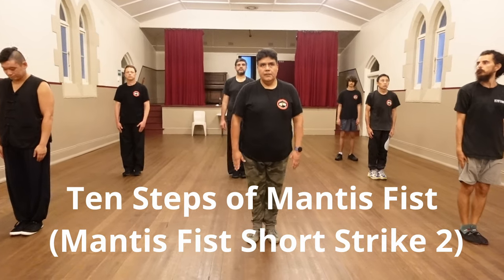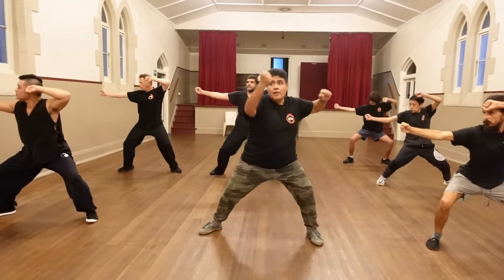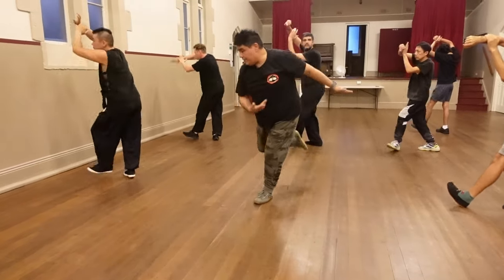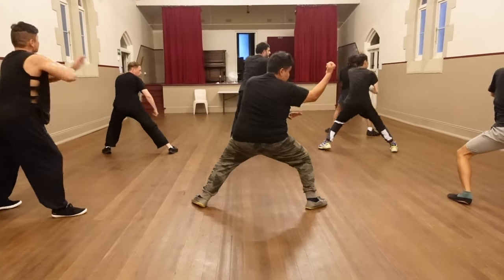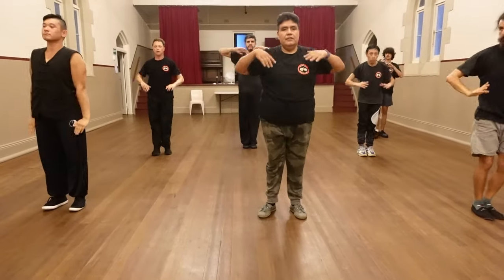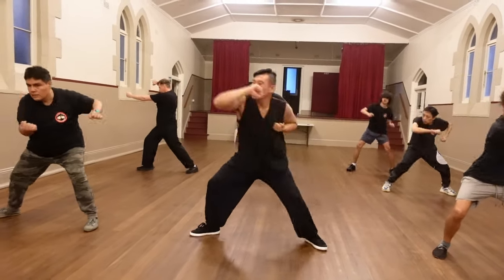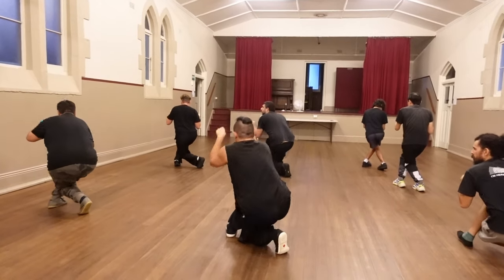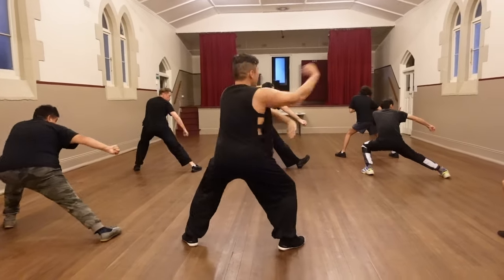Mastering the Mantis Fist: Unveiling the Ten Steps of Mantis Fist Short Strike 2 七星螳螂拳短套路---短打二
In this video, we delve into the intricate world of Mantis Fist Kung Fu, focusing on the Ten Steps of Mantis Fist Short Strike 2. This form, a cornerstone of the Mantis Fist family, is both basic and crucial, embodying the essence of this ancient martial art. Our expert instructor will guide you through each step, breaking down the movements and explaining their significance. Whether you're a beginner or an experienced practitioner, this video offers valuable insights and techniques to enhance your understanding and mastery of Mantis Fist Kung Fu. Join us on this journey as we explore the artistry and power of the Mantis Fist.
Join us on an extraordinary journey into the world of martial arts as we delve into the captivating realm of Praying Mantis Kung Fu. In this exhilarating YouTube video, renowned Master Yunkuo Wang, a true maestro of martial arts, unveils the secrets of this ancient Chinese combat style. Immerse yourself in the artistry of the Praying Mantis form, renowned for its lightning-fast strikes, intricate footwork, and deceptive techniques. Master Wang's expertise and passionate teaching style will empower you to harness your inner strength, cultivate agility, and develop razor-sharp reflexes. Whether you're a beginner or an experienced martial artist, this video will guide you through fundamental techniques, training drills, and strategies to master the dynamic art of Praying Mantis Kung Fu. Discover the wisdom of this martial tradition and unlock the extraordinary potential within you.
also Kungfu Republic, a martial arts school, a Chinese Kung Fu / Wushu training school based in Singapore

This training is taught by Shifu Daniel Yunkuo Wang.
Shifu Daniel Wang is the 38th generational lineage holder of Tai Yi Tai Chi, see videos

Chinese Kung Fu (Wushu) training lessons in Singapore include: Kids Kung Fu training
Kungfu Republic also offers special kung fu techniques which you can only
learn from master Denial Yunkuo Wang: Iron Palm Kung Fu, Iron Arm Kung Fu,

Shifu Daniel Yunkuo Wang is also a certified Chinese Medicinal doctor in Australia, he is very experienced in acupuncture
the website of the TCM clinic - Live Well Acupuncture & Herbal Medicine Clinic is
Live Well clinic offers the Moxibustion therapy for:
Soreness, particularly in cold patterns where the soreness feels better with the application of something warm, digestive setbacks and uneven elimination, help with obstetrical and gynecological disorders, assistance against flu and cold strains.